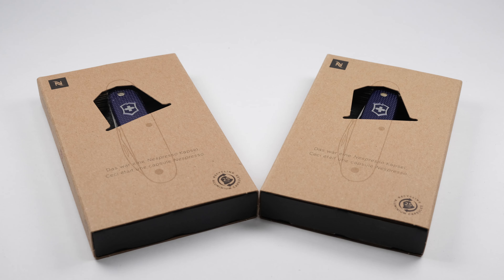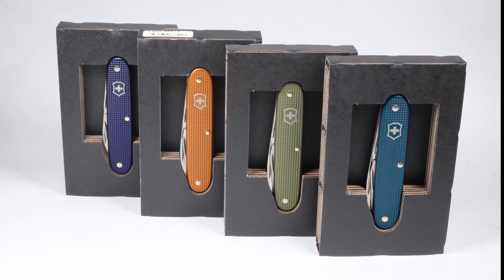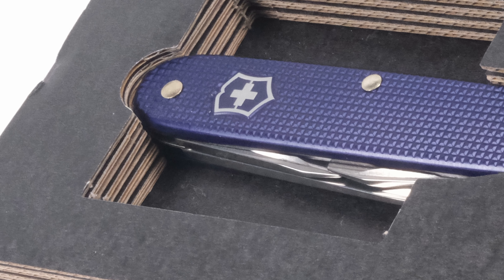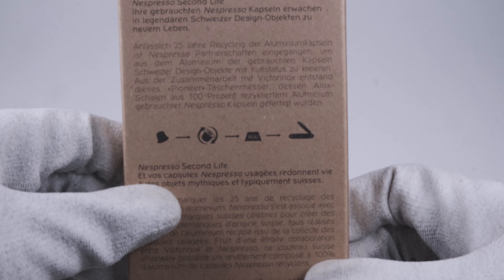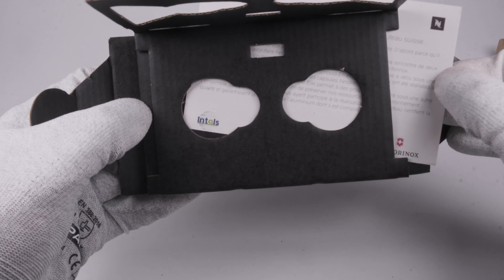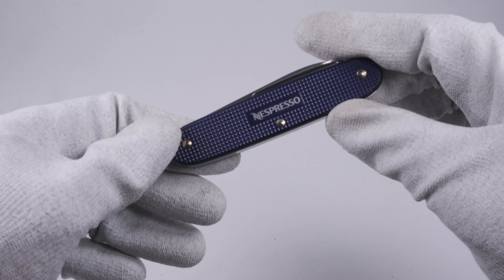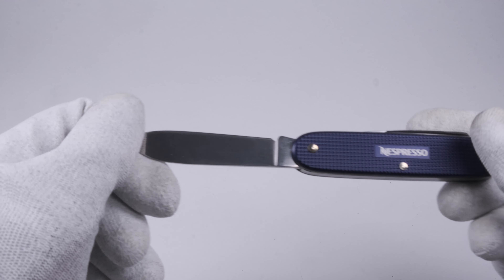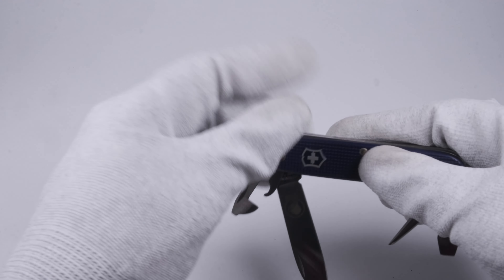Victorinox Pioneer - Nespresso Arpeggio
This is Nr. 1 of the Victorinox Nespresso Pioneer Sets - the Arpeggio (released 2016)